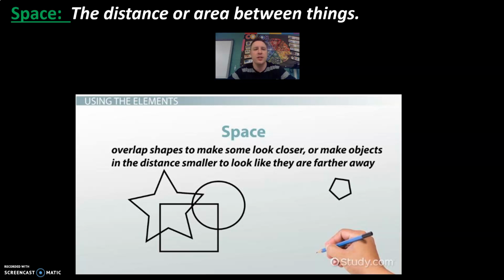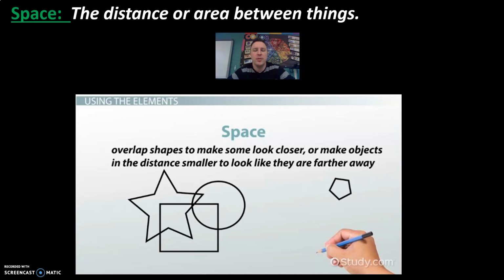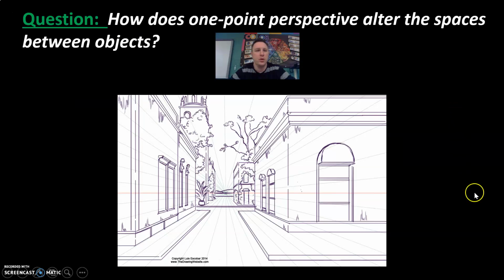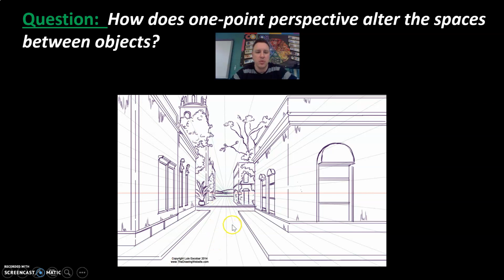Shape Video - 7